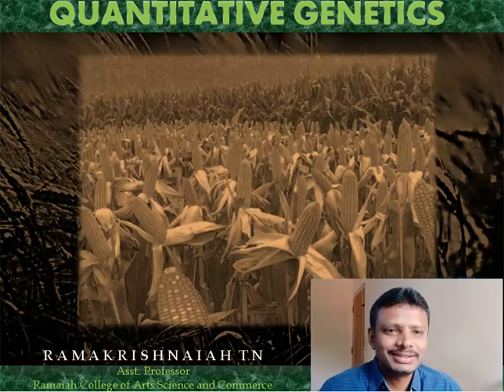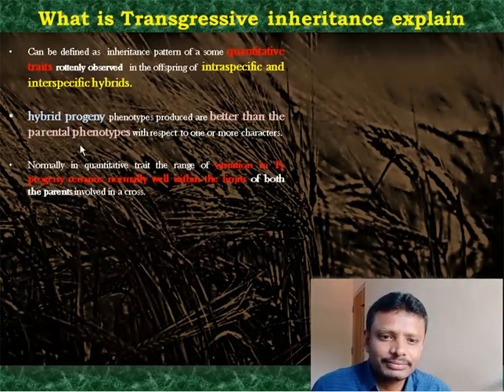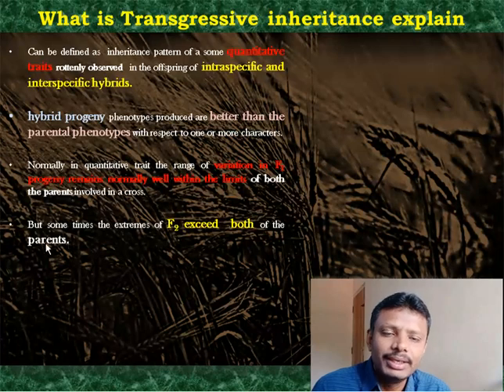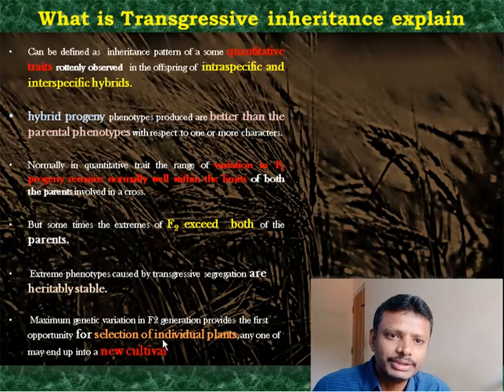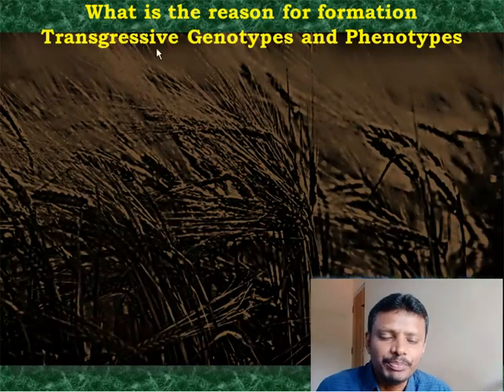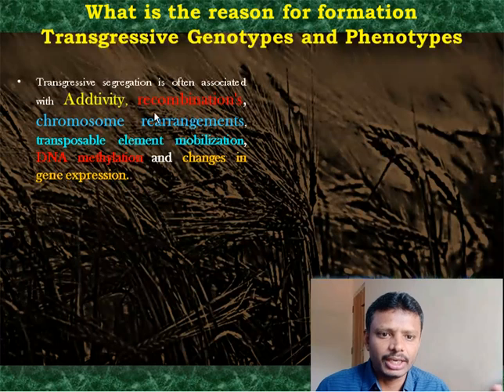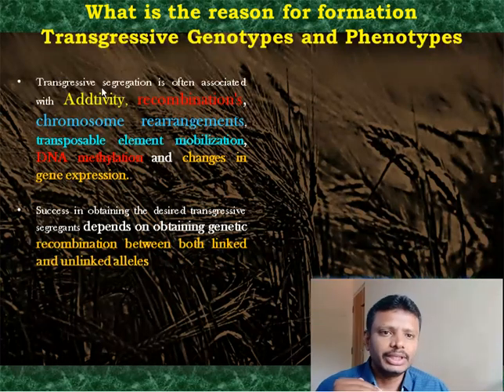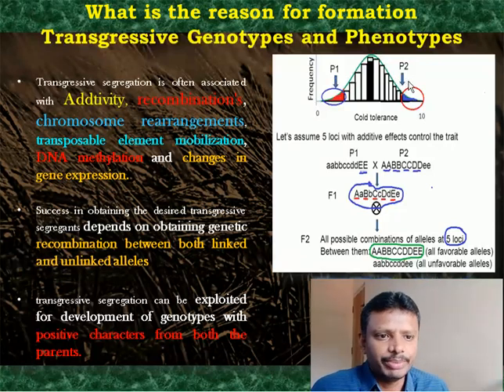transgressive inheritance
What are transgressive traits, how are they formed, explain how transgressive traits are developed.